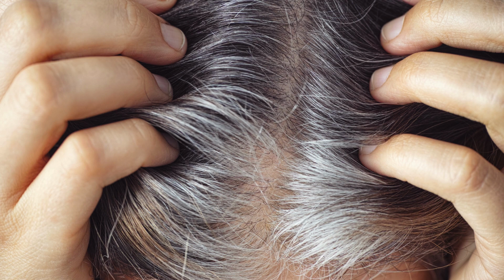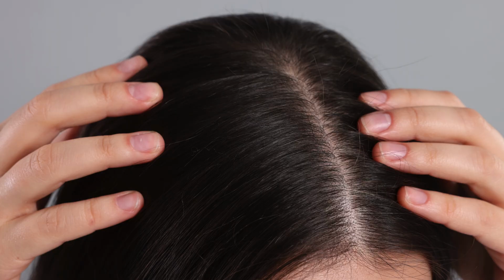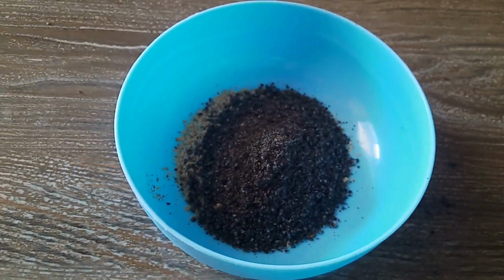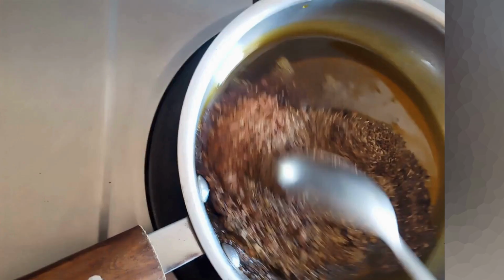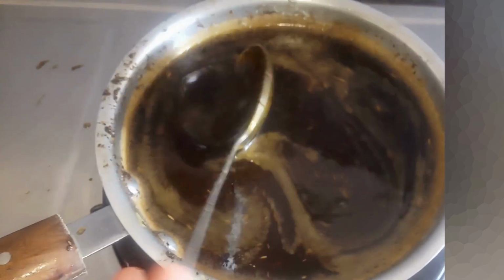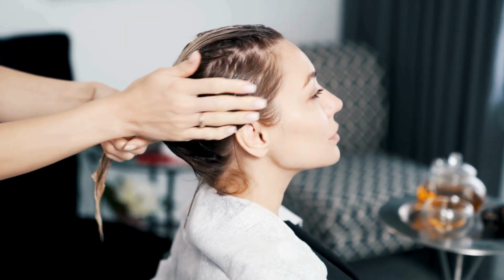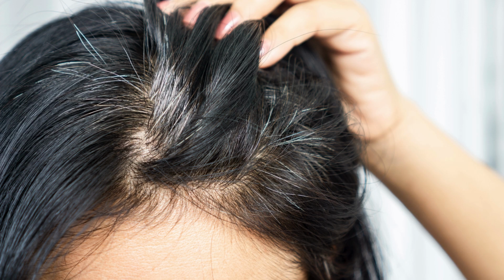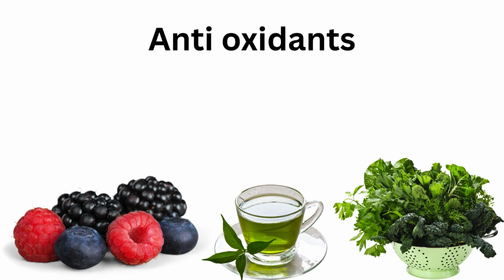Premature Grey Hair? Try This Herbal Oil for Dark, Thick Hair!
hairfall greyhair haircare".Premature Grey Hair? Herbal Oil for Greying & Regrowth .Tired of grey strands and constant hair fall? This powerful 100% natural DIY hair oil is your solution!
In this video, I’ll guide you step-by-step to make an ancient Ayurvedic hair oil using ingredients like amla, kalonji, hibiscus, bhringraj, fenugreek, ratanjot, black sesame seeds, castor oil, and more!

Why You’ll Love This Oil:
✔️ Reverses Premature Greying
✔️ Stops Hair Fall from the Roots
✔️ Boosts Hair Regrowth Naturally
✔️ Fights Dandruff & Soothes Dry Scalp

PLUS! A special bonus: Learn how to consume amla and black sesame seeds to fight grey hair internally for even faster results!

Watch till the end and give your hair the care it deserves!